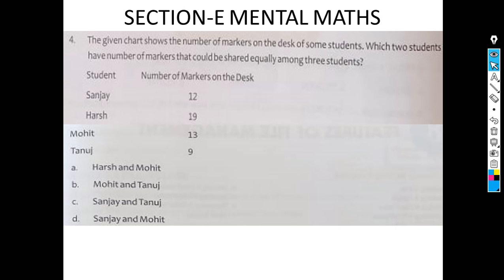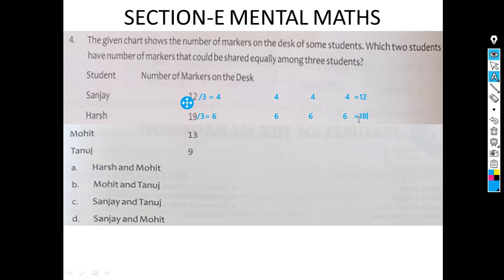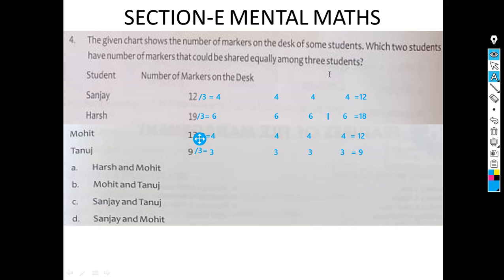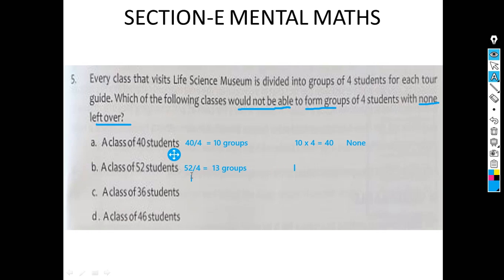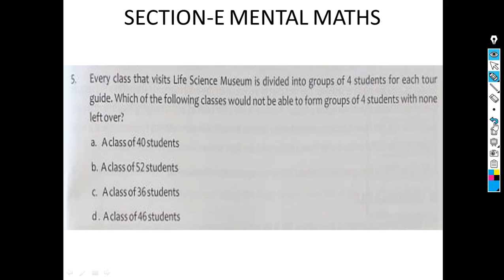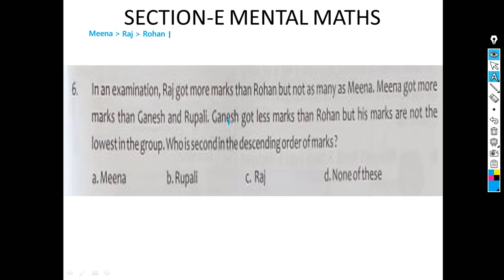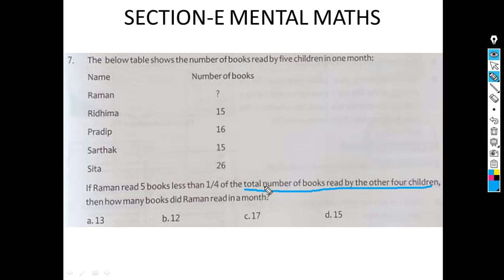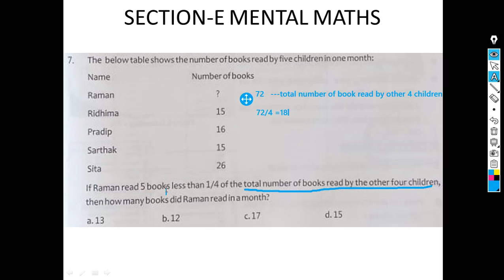Section E Mental Maths Questions 4,5,6,7